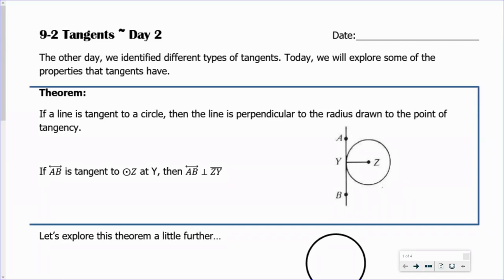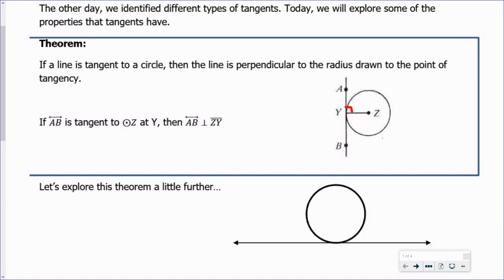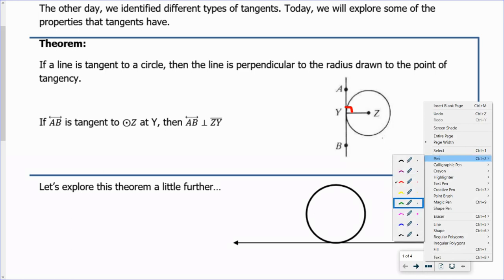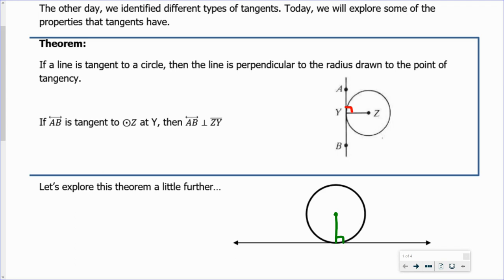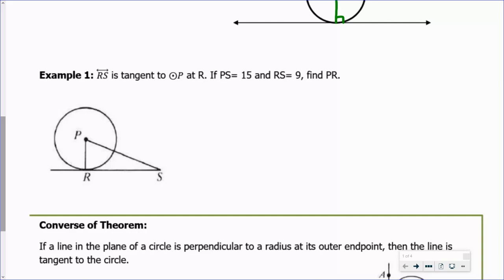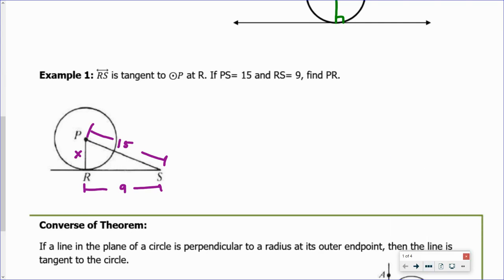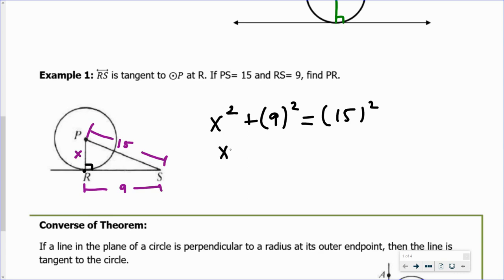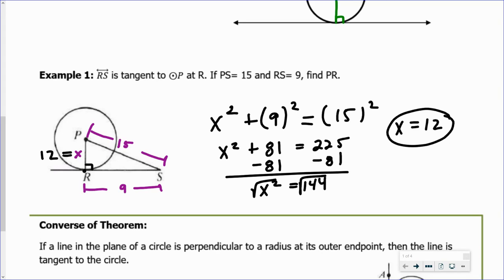Geometry - Tangents - Theorems - Part 1